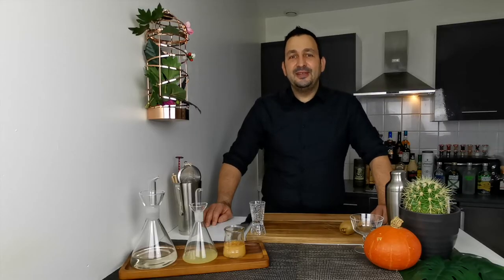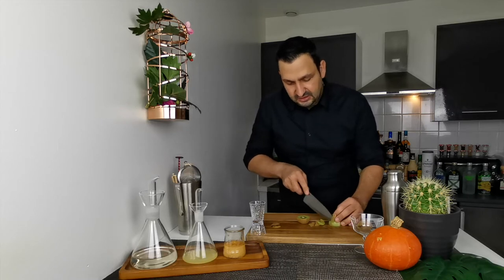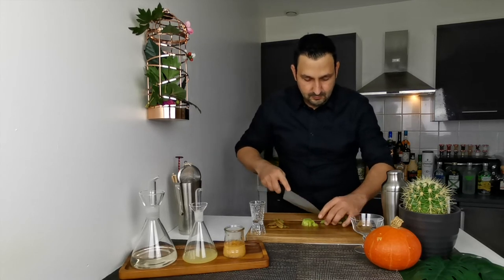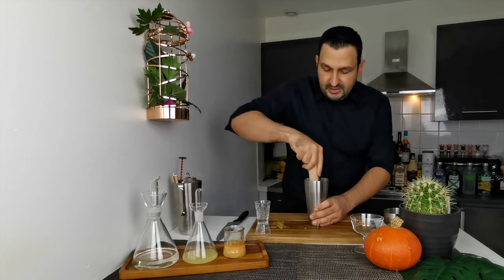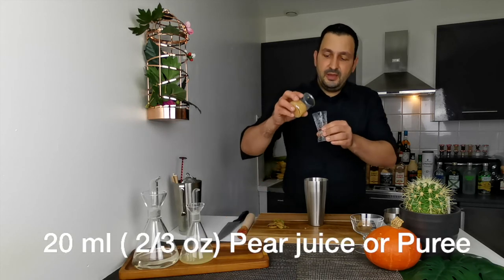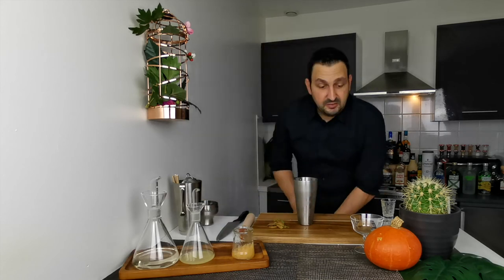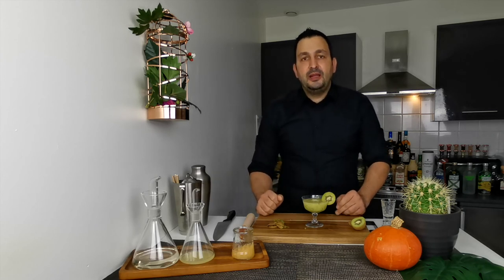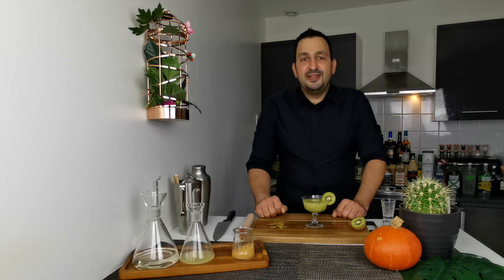How To Make a Virgin Kiwi Daiquiri - Boost your Vitamin C levels with this Alcohol-Free drink!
Virgin Kiwi Daiquiri

This is a refreshing alcohol free recipe I have found in a book, focused on alcohol free alternatives.It is nice, refreshing and slightly acidic beverage, which is a delicious substitute for those moments when alcohol is not desired or a possible option.
It’s bright colour adds more to the experience, and the high vitamin C content, thanks to the lemon juice and kiwi fruit makes it perfect for boosting your defences.

INGREDIENTS:
1 Kiwi
20 ml (2/3 oz.) Pear juice
20 ml (2/3 oz.) Lemon juice
20 ml (2/3 oz.) Simple syrup

Garnish: Kiwi wheel

METHOD:

(Shaker version)
Peel one kiwi and chop it into smaller chunks. Place the pieces into a cocktail shaker. Add the simple syrup and muddle well to achieve the consistency of a puree. Pour the lemon and pear juice (or pear puree) as well. Add finely crushed ice and shake well. Once chilled pour the content of the shaker into a cocktail glass of your choice. Garnish with a kiwi wheel.

(Blended version)
Place all of the needed ingredients into a blender. Depending of the strength of your blender add regular or crushed ice. Blend until achieving a smooth consistency. Pour the content into a cocktail glass of your choice. Garnish with a kiwi wheel.